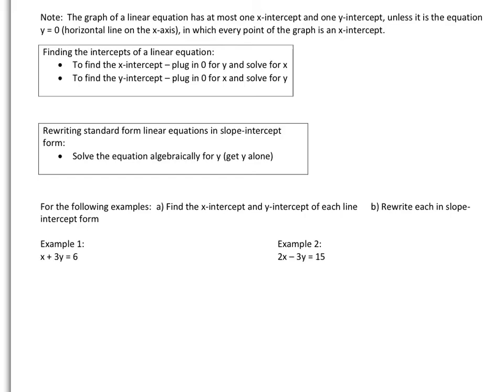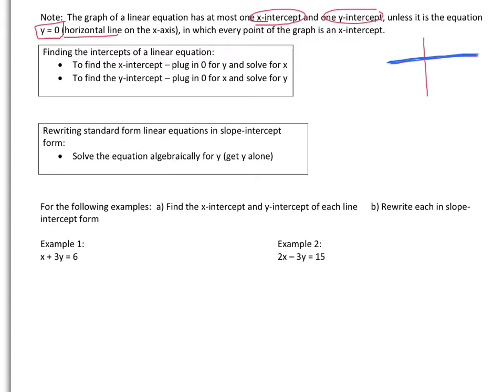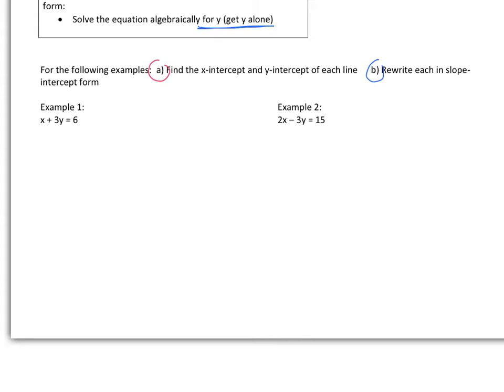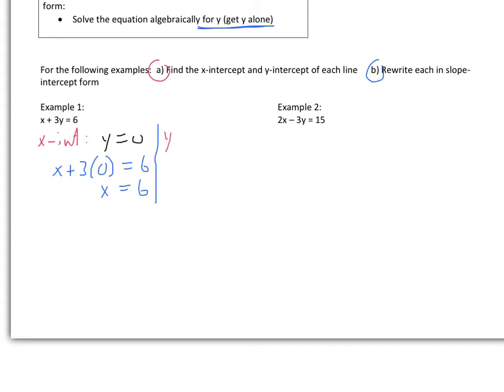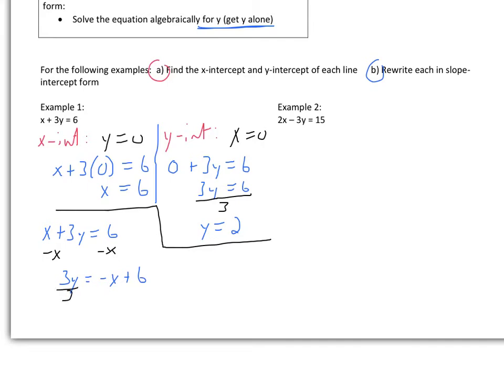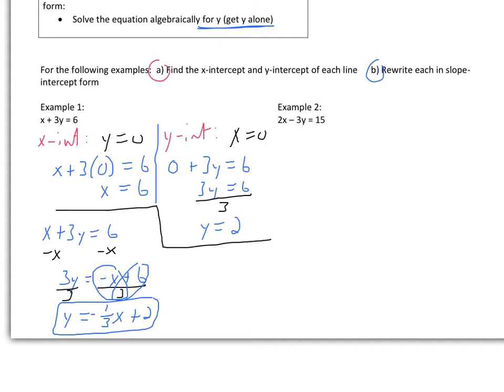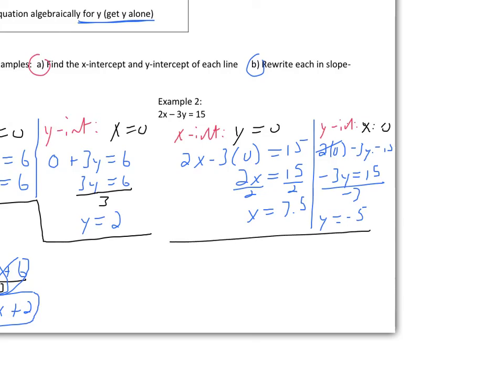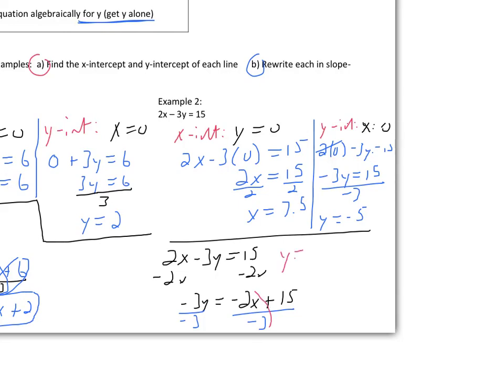A1 L1.4 V2 Finding xy intercepts & putting in slope-intercept form